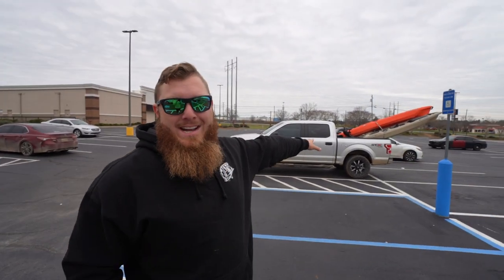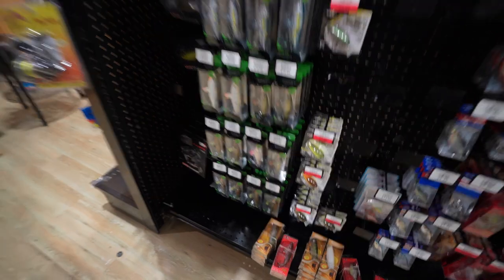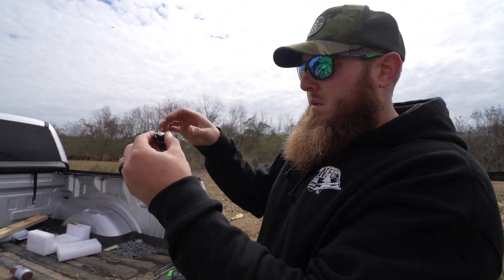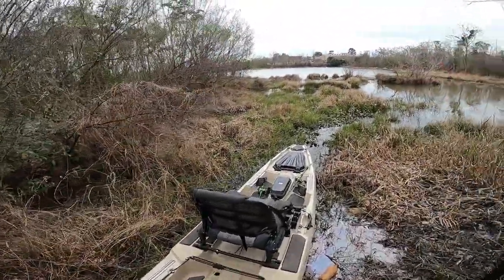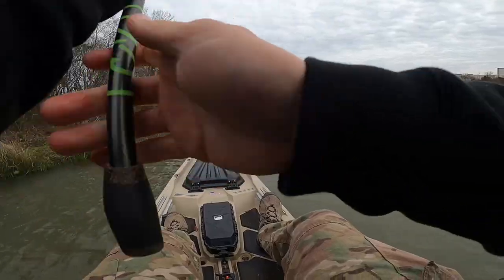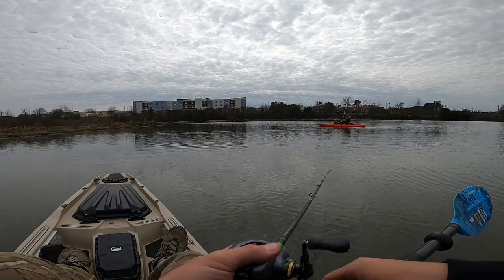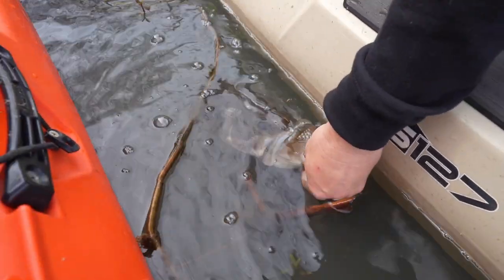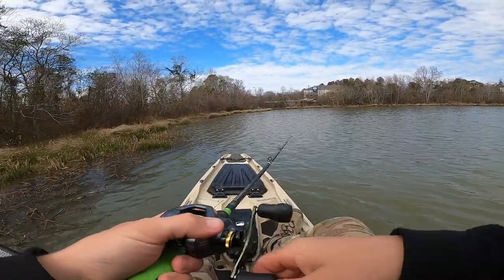NEW Googan Squad REVOLVER Catches BIG Bass (Pond Fishing)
Me and Badger decided to grab some kayaks and go pond fishing for big bass using the new Googan Squad REVOLVER topwater lure and boy did we catch a nice one!!!